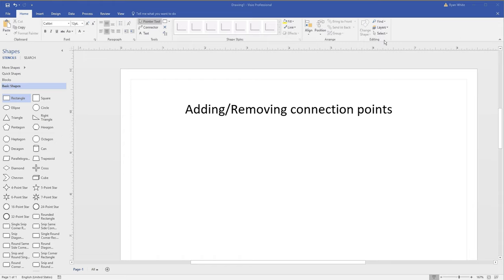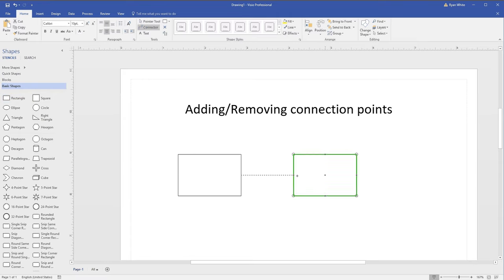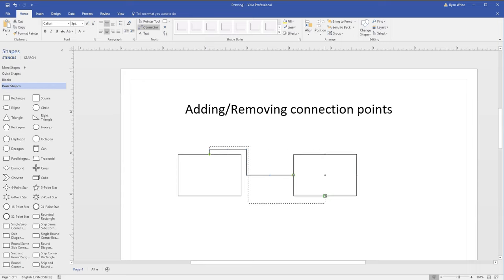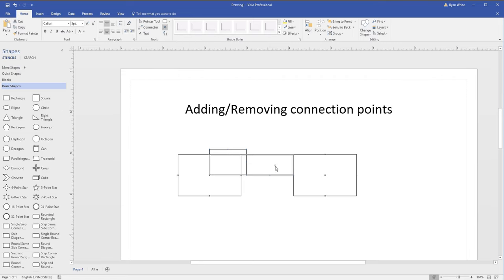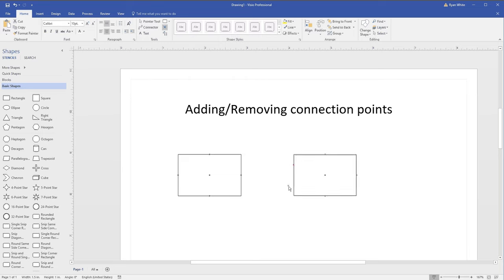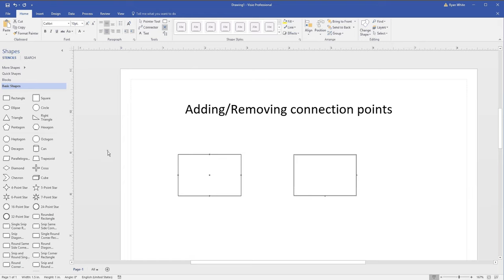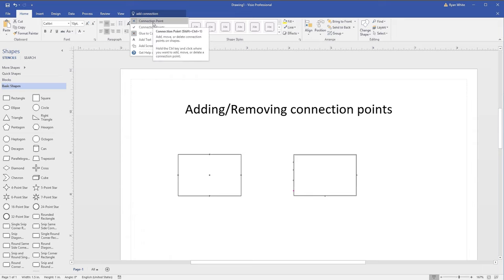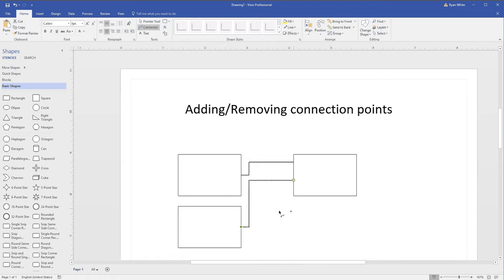Add or Remove connection points in Visio 2016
This video shows how to add, delete, or move connection points on a shape using Visio 2016.

Tip: if you are using a Visio from a Mac in a virtual terminal try using ctrl + cmd keys instead of just ctrl. (Thank you Kalika - see comments)